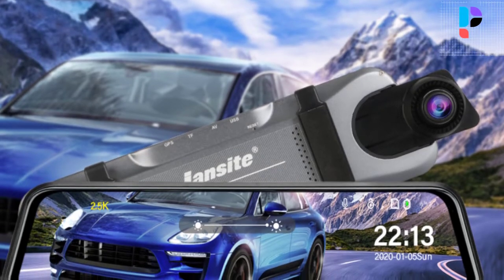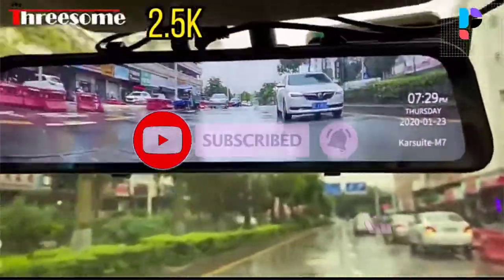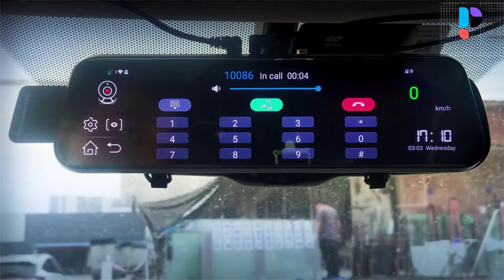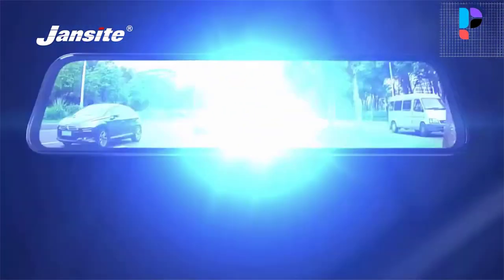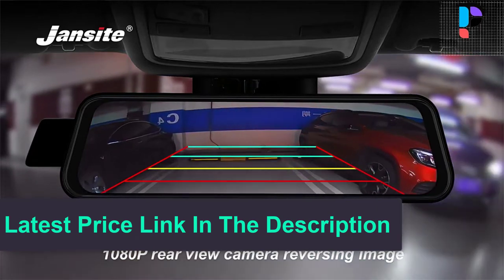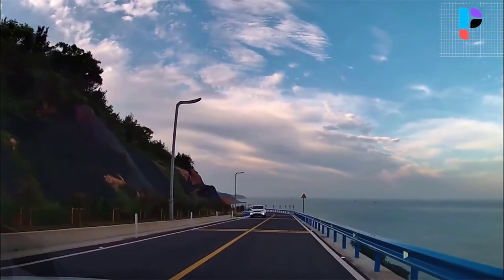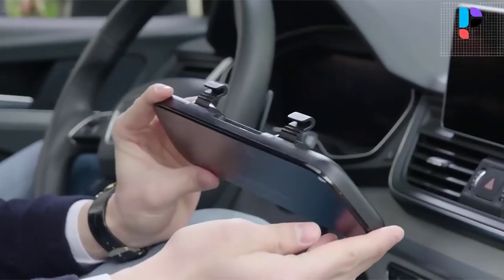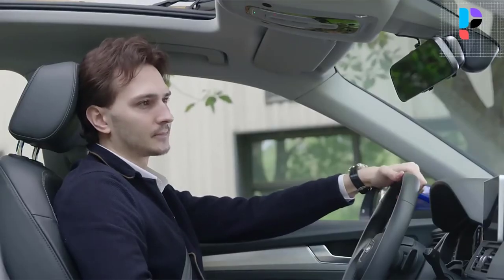✅ Top 5 Best Rear View Mirror Dash Cam In 2024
In this video, we make a new research on the Top 5 Best Rear View Mirror Dash Cam.
This is the Best Rear View Mirror Dash Cam review.
Best time for buying your first Rear View Mirror Dash Cam.

✅ 5.Threesome 10" Rear View Mirror Dash Cam

✅ 4.E-ACE D13 10 Inch Mirror Dash Cam

✅ 3.Jansite 10" Rearview Mirror Dash Cam

✅ 2.OBDPEAK H6 12" Rear View Mirror Dash Cam

✅ 1.70mai 9.35 Inch Rearview Dash Cam

Top 5 Best Electric Bike Under $1500